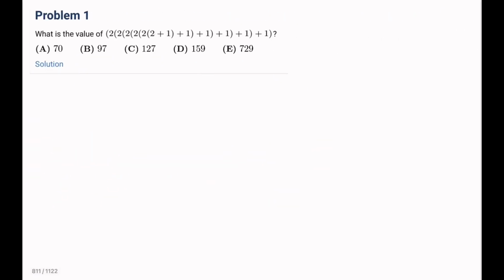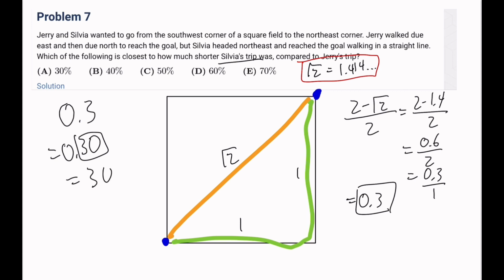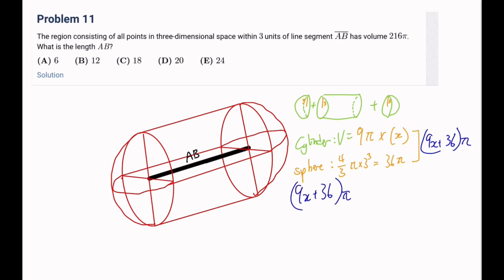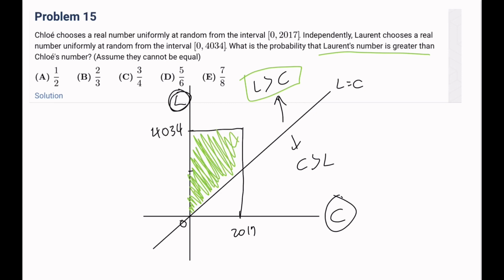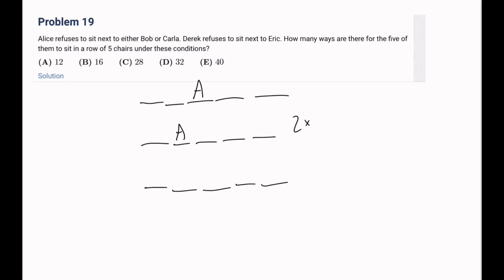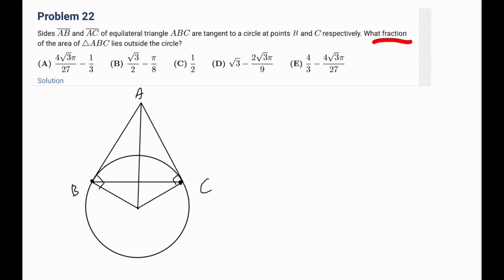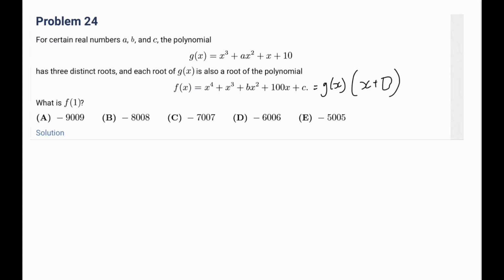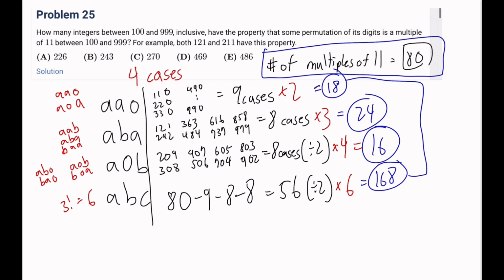AMC 10A 2017 - Full Walkthrough